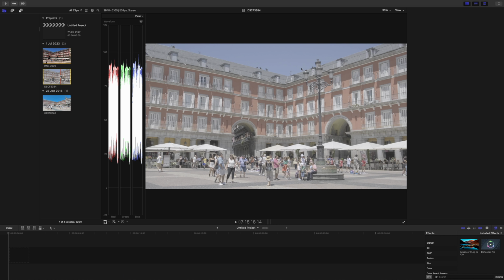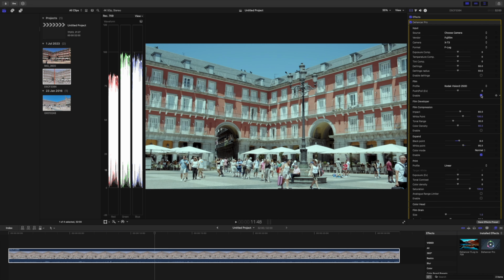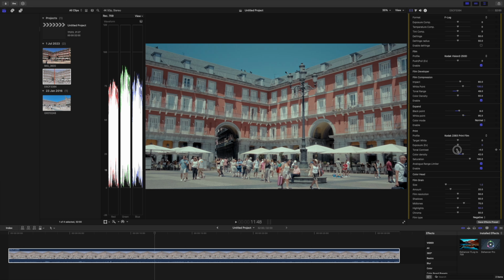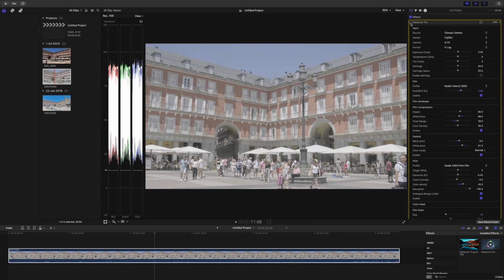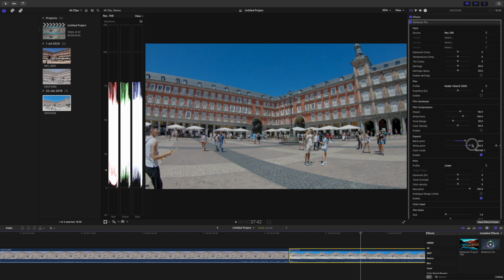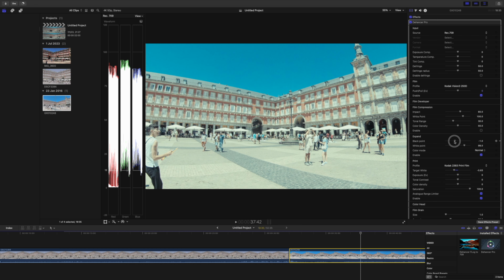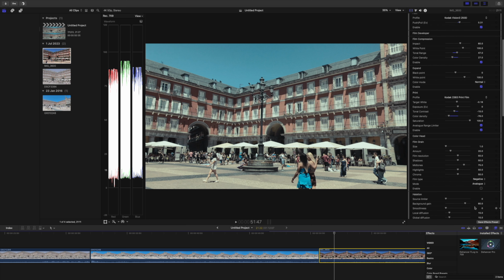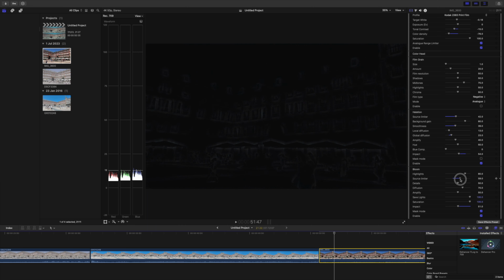What is Dehancer? Digital footage Analog look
... I was asked "What is Dehancer?" by a friend, so I decided to make this video to try and show how it works a bit better and not just the results you can get with it.

Dehancer is all about giving digital footage from a range of current cameras more of a vintage look by emulating not just analog film but also the development process that takes it from negative to print.

Contents:
00:00 Intro
00:09 Cameras I used
00:20 Dehancer on Final Cut Pro - First Steps
01:00 Dehancer on FCP Layout
02:05 Dehancer Film Emulation: Vision3 250D
03:02 Film Compression, Expand and Print
03:55 Using Dehancer with GoPro footage
07:15 Dehancer Halation and Bloom (on iPhone footage)
08:06 Dehancer F-Log results
08:27 Dehancer GoPro results
08:40 Dehancer iPhone 7 Plus results

You can find out more about my thoughts on Dehancer

Welcome to Mamotreco! This channel covers a lot topics: synthesizers, electronic instruments, making and listening to music and photography. The aim is to post weekly, though that isn't always possible.